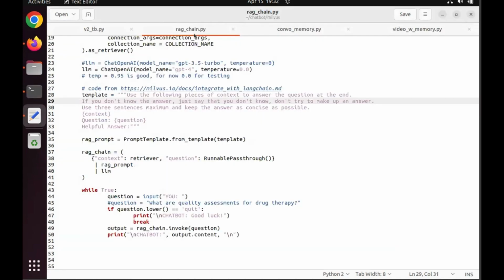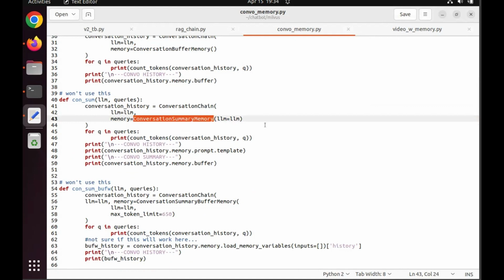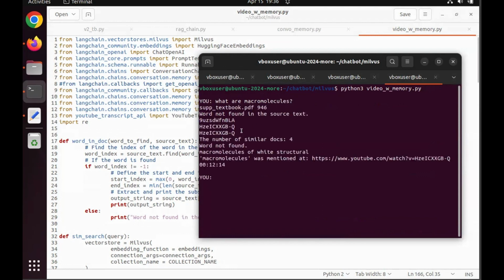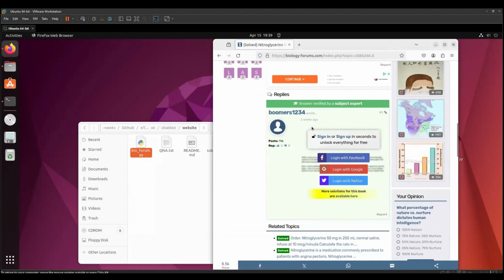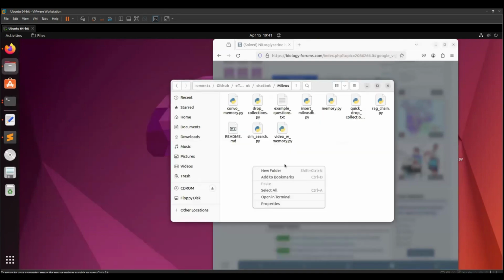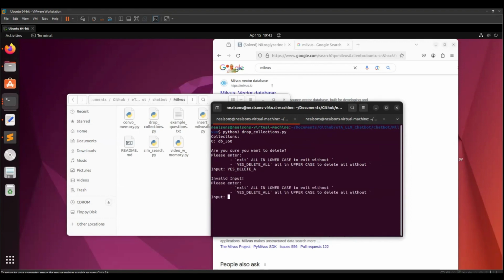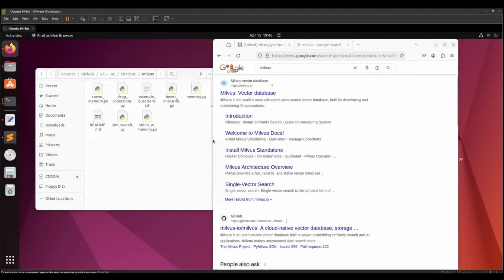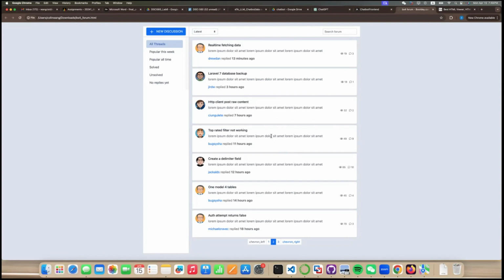DSCI 560 ChatBot Progress Report 3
DSCI 560 Final Project Progress
Deborah Ho, Nealson Setiawan, Zixi Wang